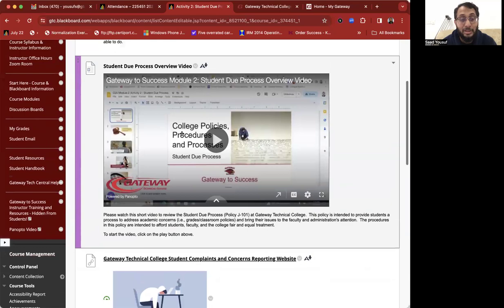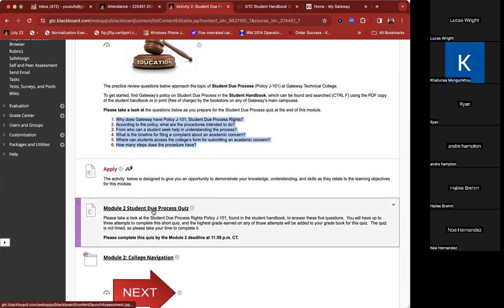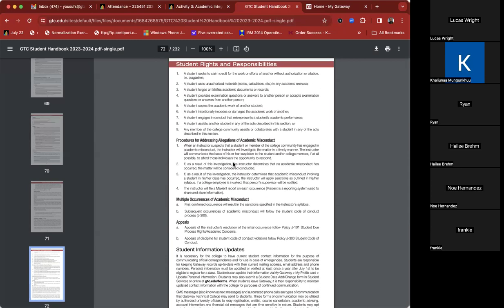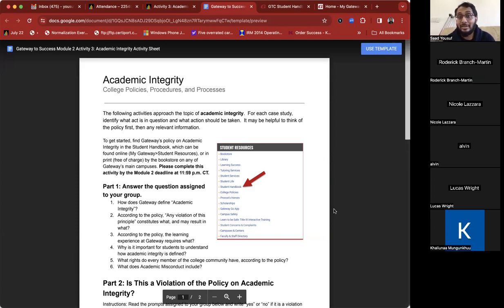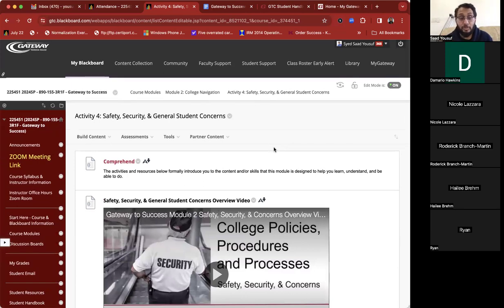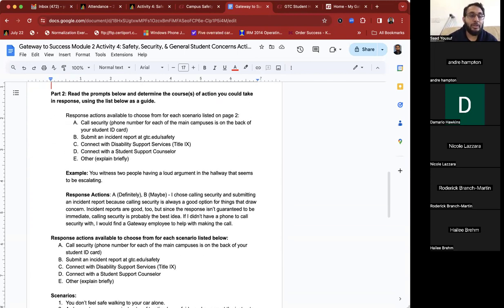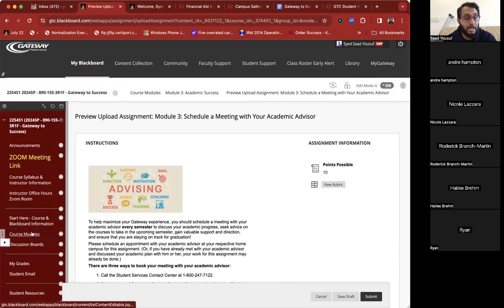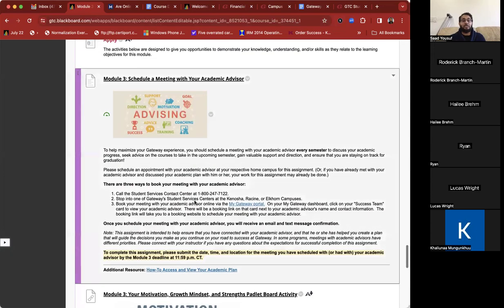Gateway to Success Module 2 and 3 - Week 3 - Feb 1st 2024